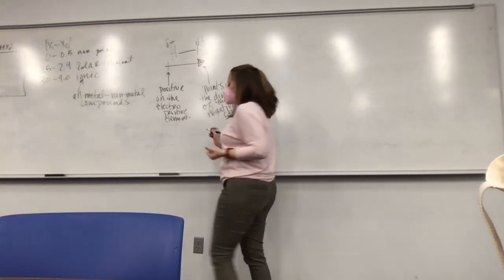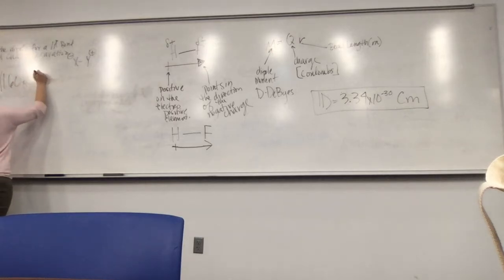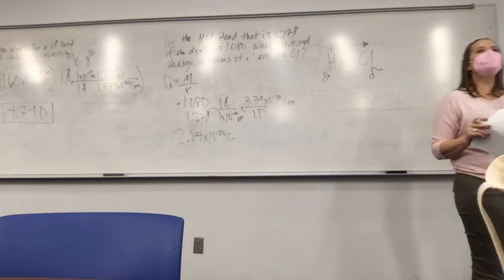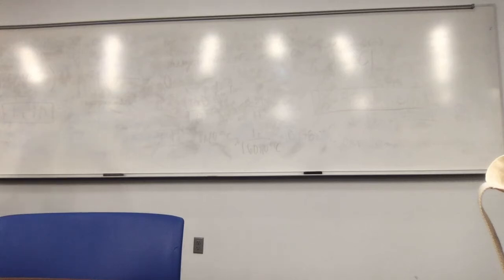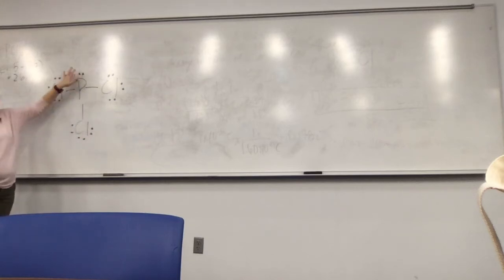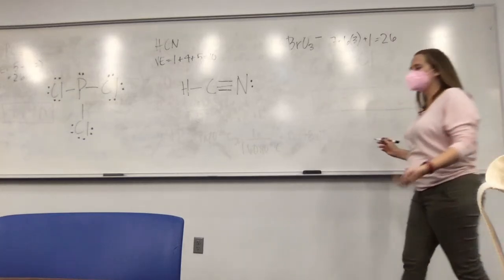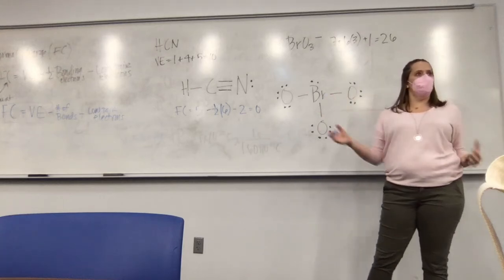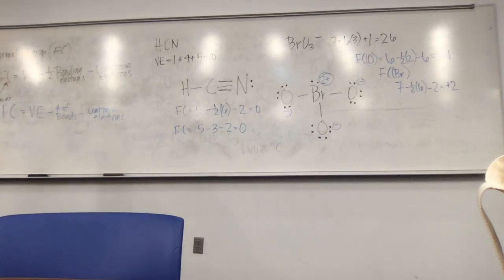Lecture 23 Fall 2021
Chapter 8: bond polarity, Lewis Dot Structures of Molecules and Formal Charge